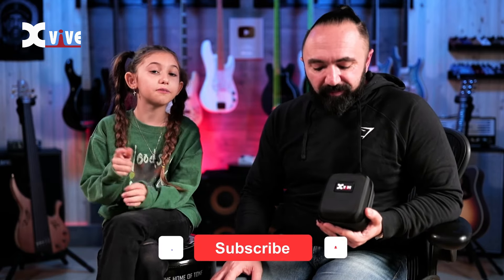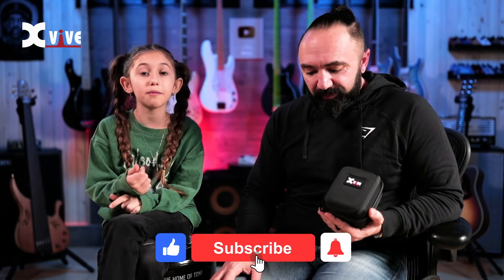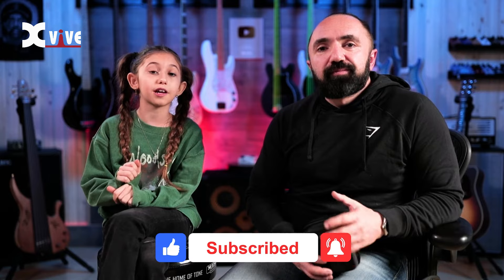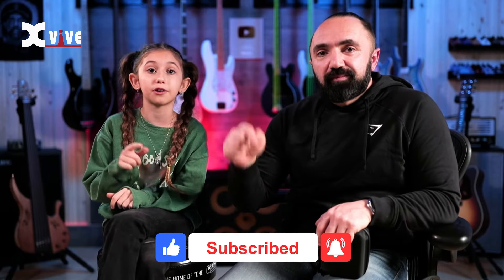Ellen Alaverdyan | U2 guitar wireless system | Xvive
Ellen Alaverdyan and YouTube influencer reviews Xvive's top-selling U2 Guitar Wireless System!